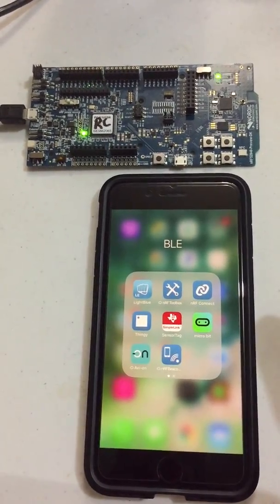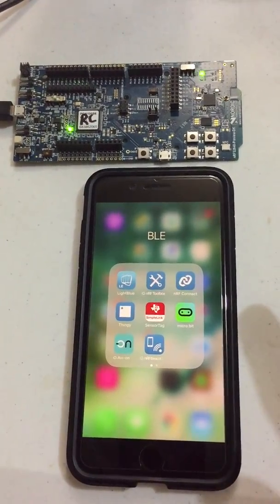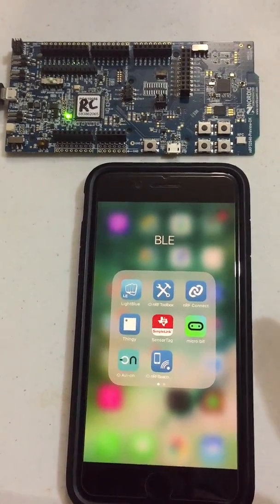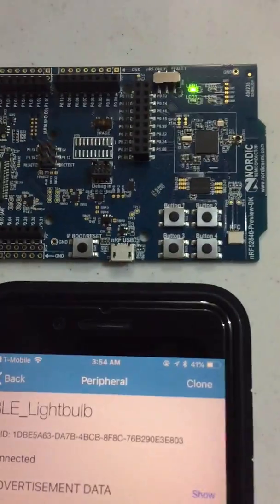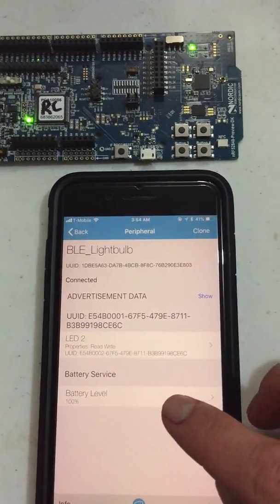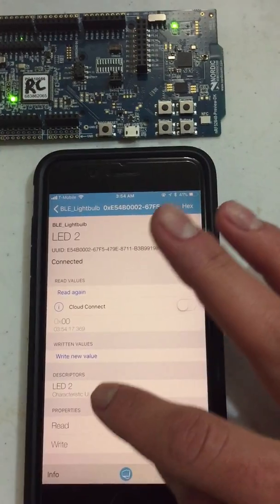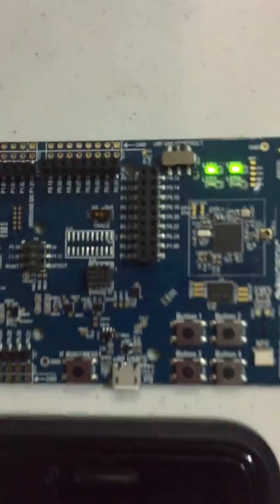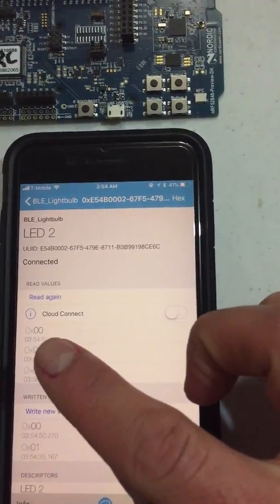Testing nRF52 BLE lightbulb application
In this video, we test the BLE lightbulb application using LightBlue. We cover how to fully implement this application in the blog post at: